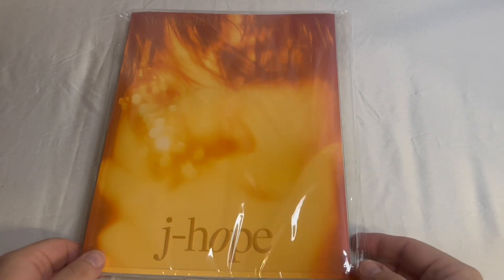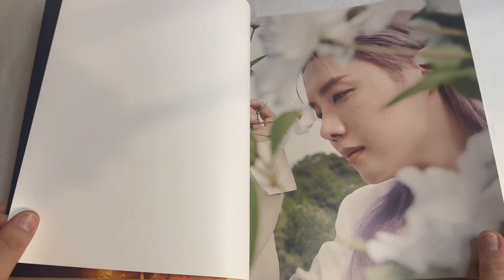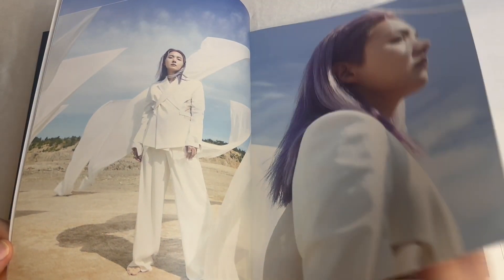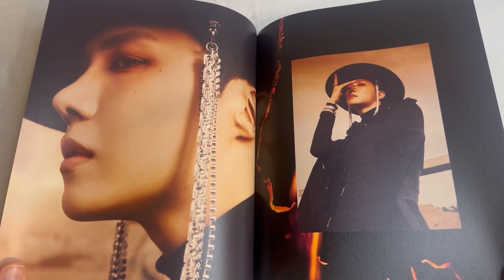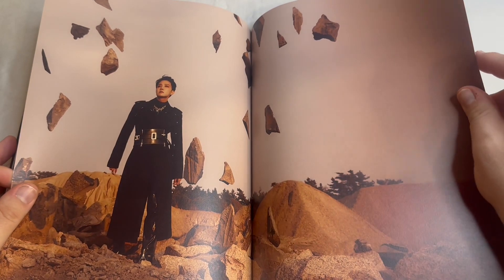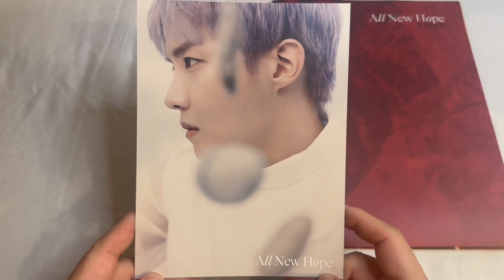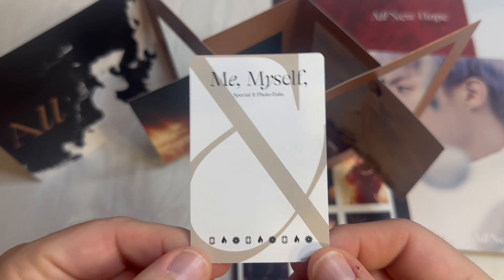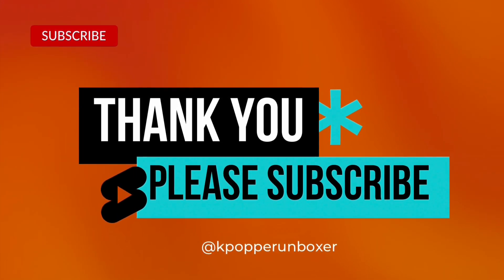BTS Special 8 Photo-Folio Unboxing Part 5: J-Hope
Part 5 of the BTS Photo-Folio Series

J-Hope’s Photo-Folio